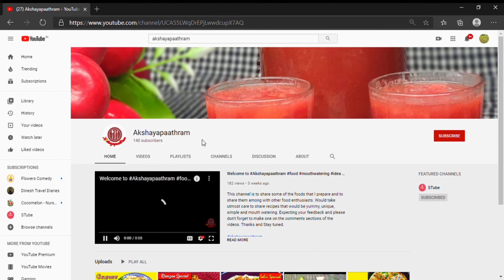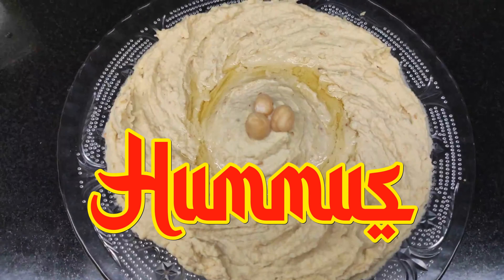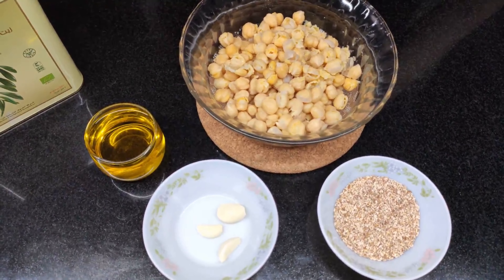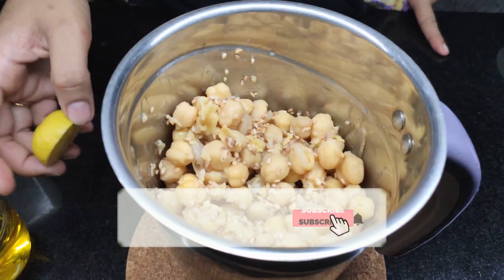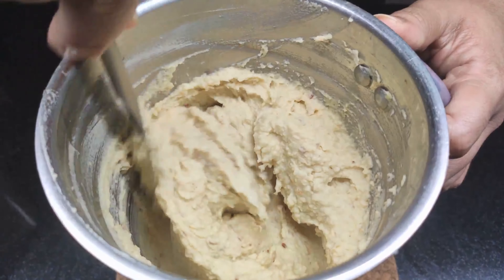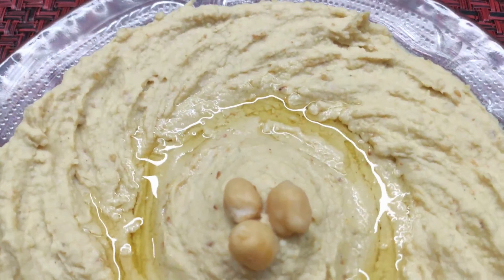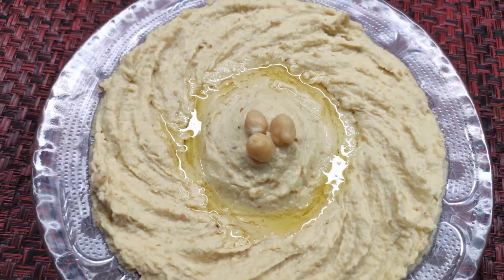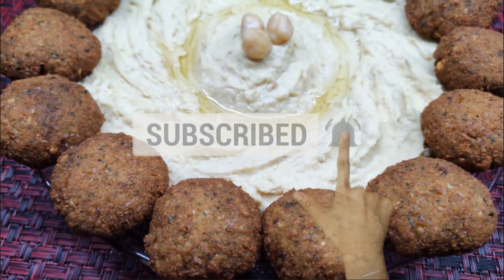Hummus Recipe in Tamil